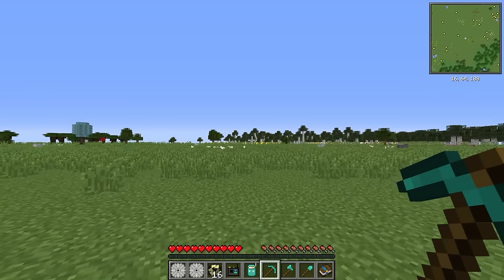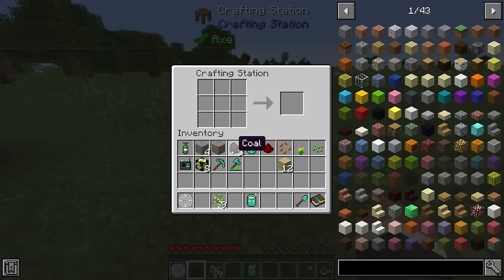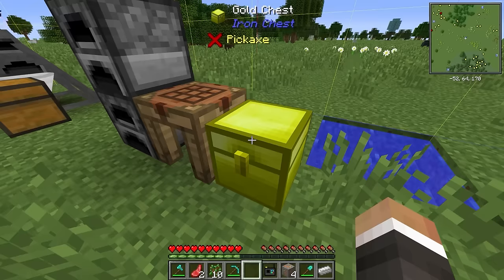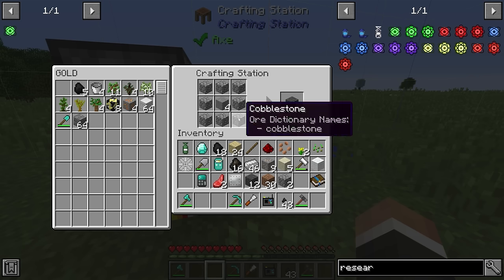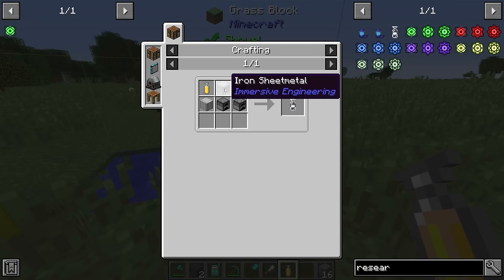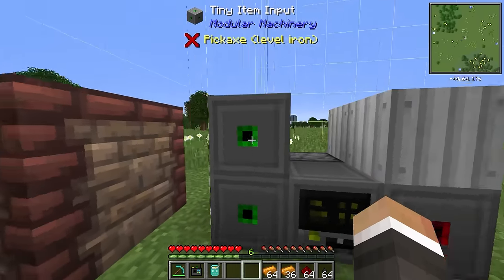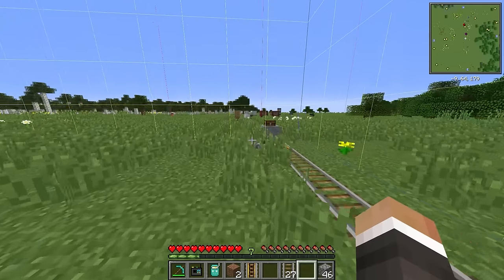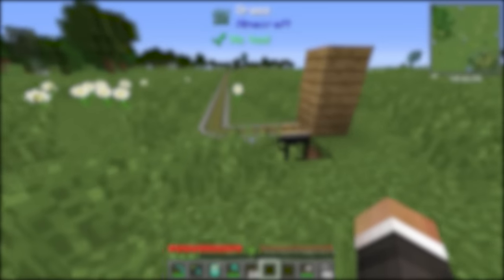Minecraft Feed The Factory | A FACTORY AUTOMATION MODPACK! #1 [Modded Questing Factory]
Minecraft Feed The Factory | A FACTORY AUTOMATION MODPACK! #1 [Modded Questing Factory] with GamingOnCaffeine

Feed The Factory is a Minecraft factory automation modpack that takes inspiration from automation focused games like Factorio.